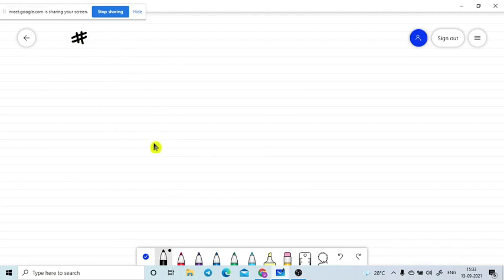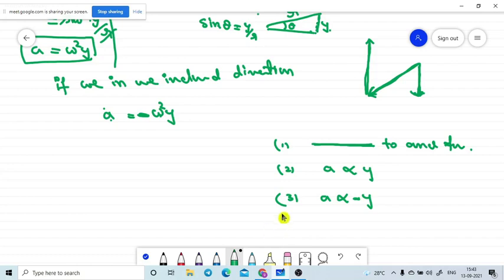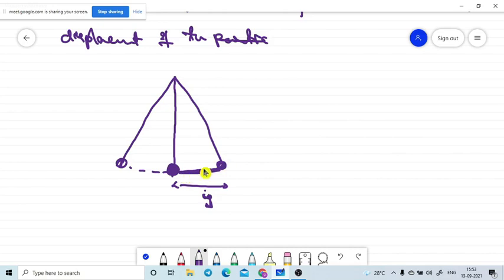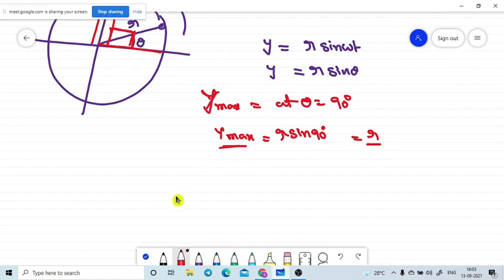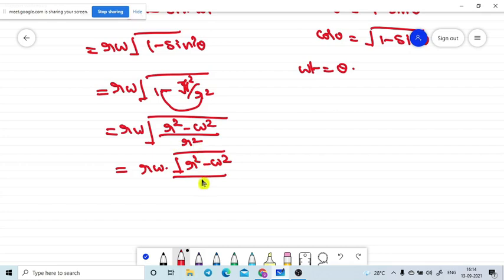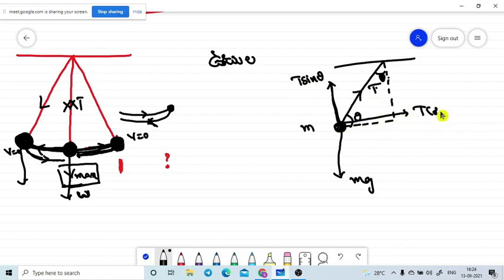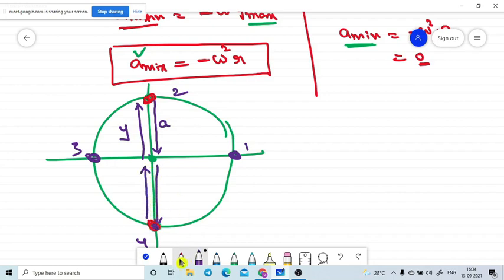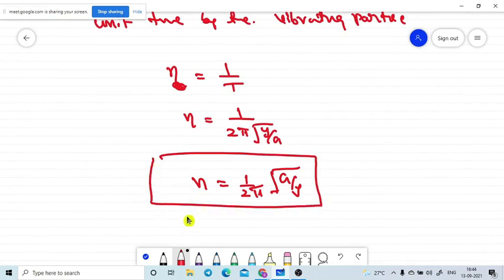Oscillations, Reference circle, Displacement, amplitude, Velocity, acceleration, Time period.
Oscillations, Reference circle, Displacement,  amplitude, Velocity, acceleration, Time period, frequency.